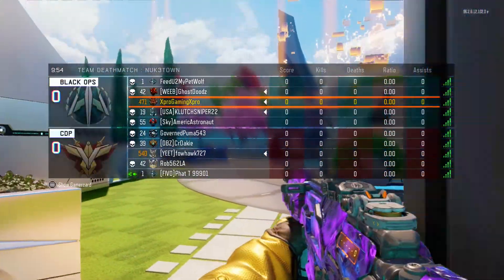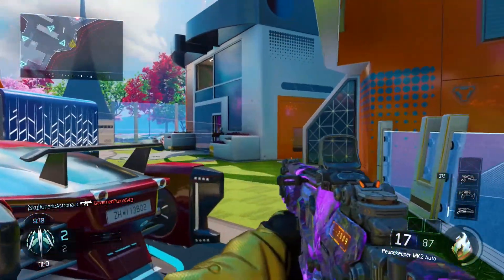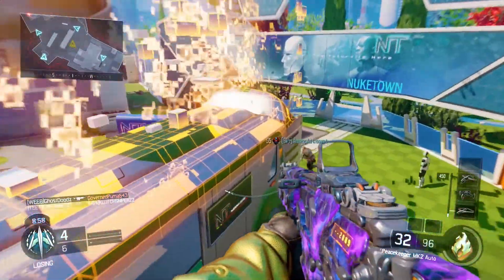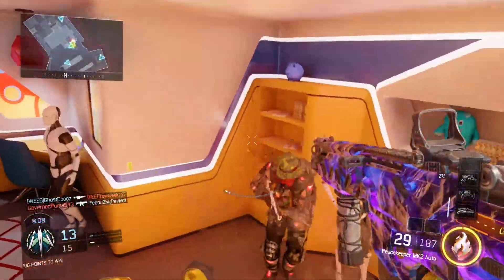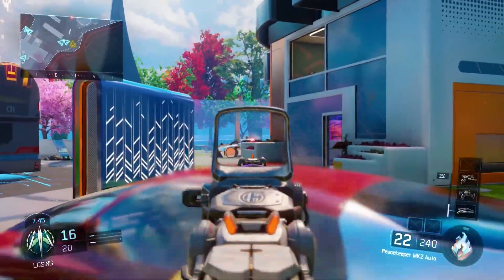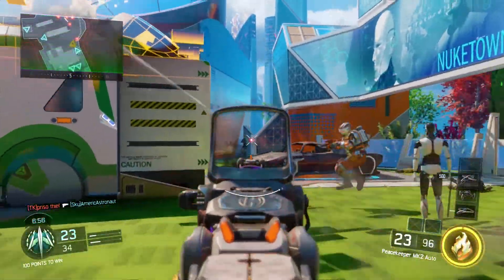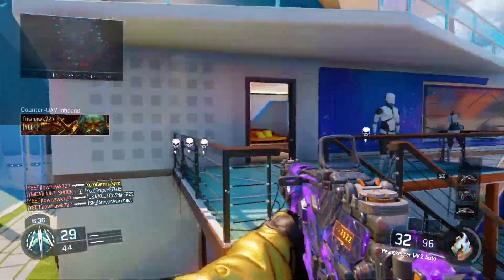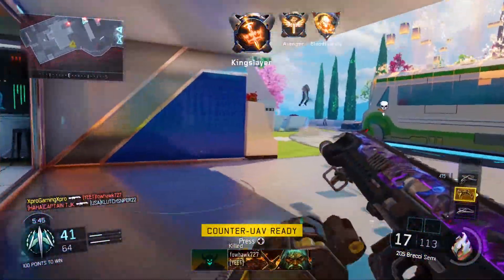5 NEW MULTIPLAYER MAPS REVEALED! - Call of Duty Black Ops 4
Treyarch have revealed 5 NEW MULTIPLAYER MAPS in Call of Duty BLACK OPS 4. The FIVE new multiplayer maps for Black Ops 4 include FOUR (4) REMASTERS of maps from previous BLACK OPS games. JUNGLE, SUMMIT, SLUMS, and FIRING RANGE!
The new map in BLACK OPS 4 MULTIPLAYER is called "FREQUENCY"